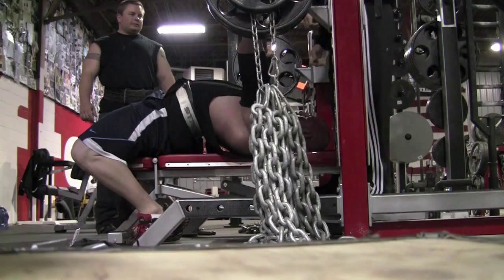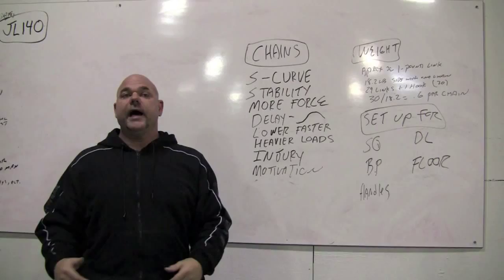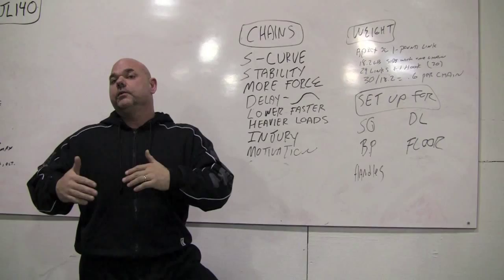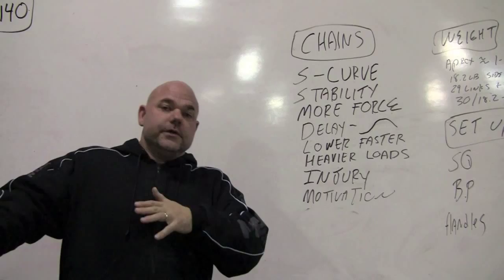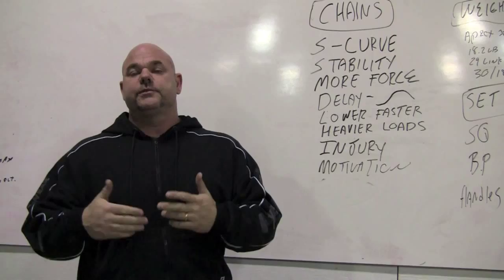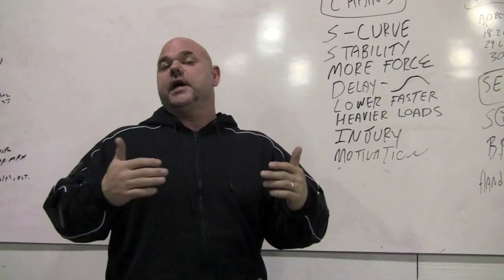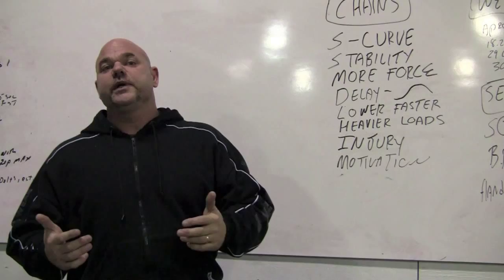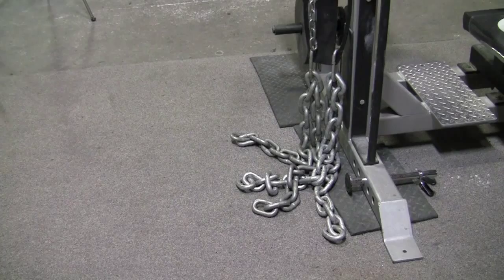Elitefts.com: Chains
Chains